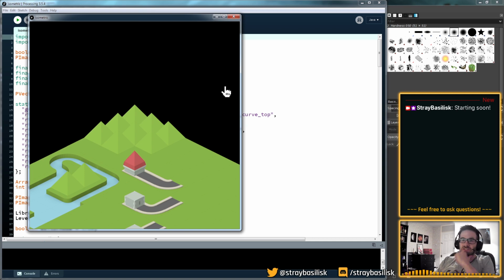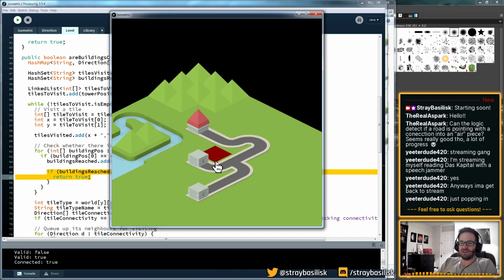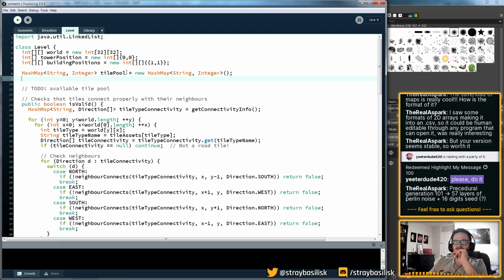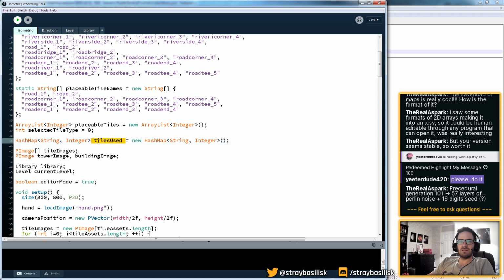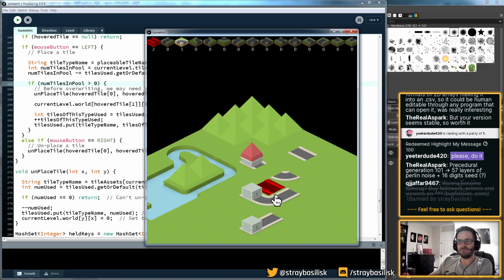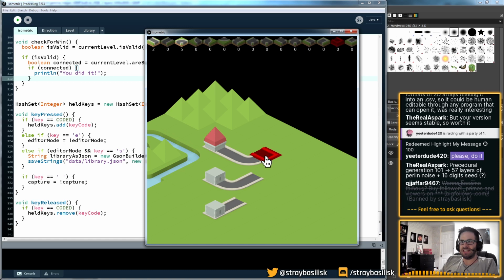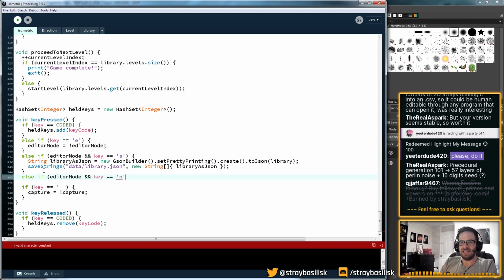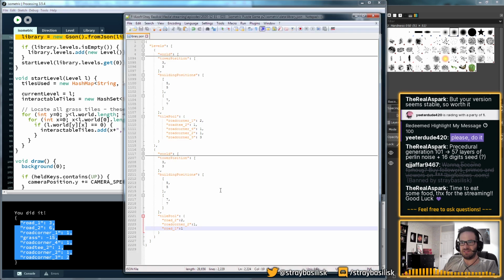Coding From Scratch! #023 - ISOMETRIC PUZZLE GAME! (Part 2)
We finish up our isometric road-building puzzle game!

The objective of the game is to use a limited set of road pieces to connect all of the buildings on the map to a central tower.

In this session, we limit the player's pool of tiles to add some challenge to the game, and implement a couple of levels which they can progress through. Then we fail to solve our own puzzle and rage quit.